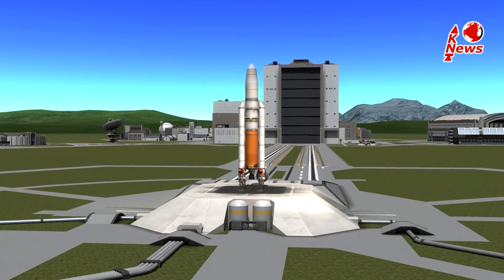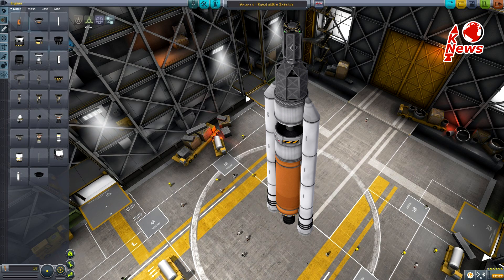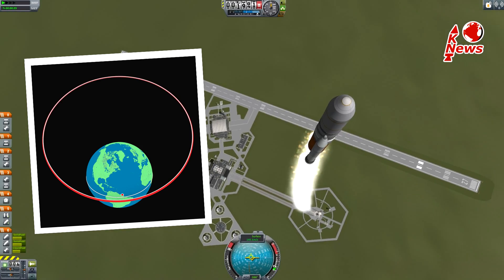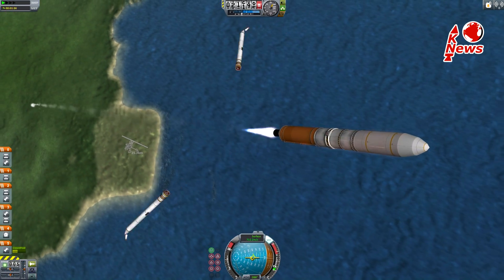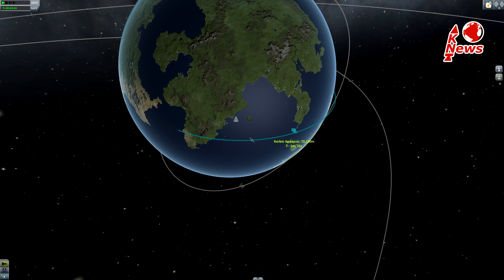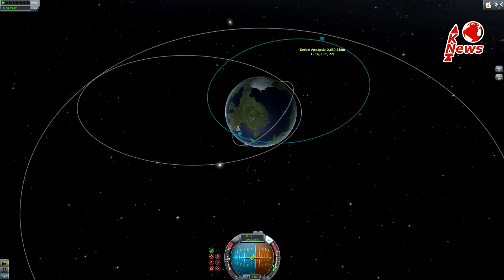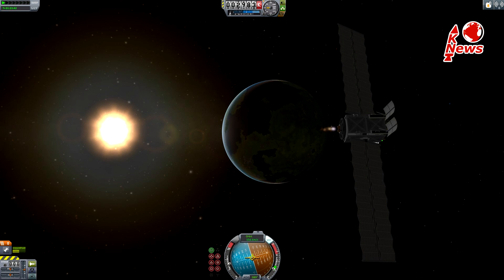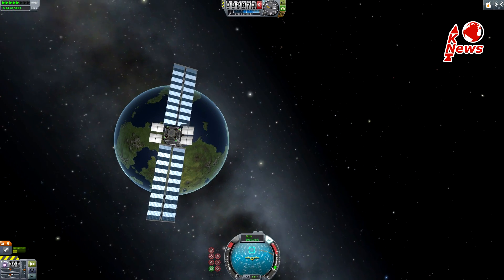Ariane 5 Launch | Eutelsat 8WB & Intelsat 34 | KNews #15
Ariane 5 Launch with Eutelsat 8WB and Intelsat 34 covered by this episode of KNews.